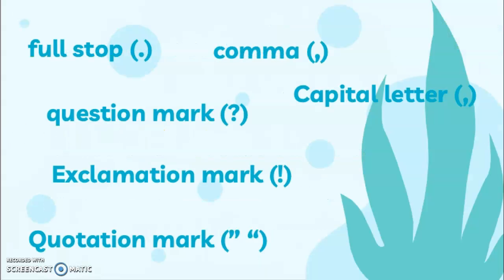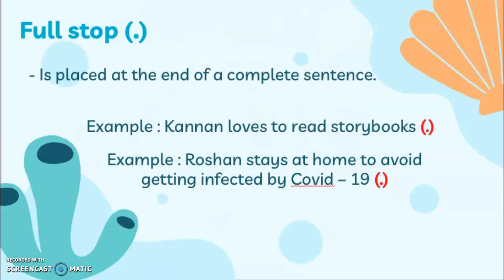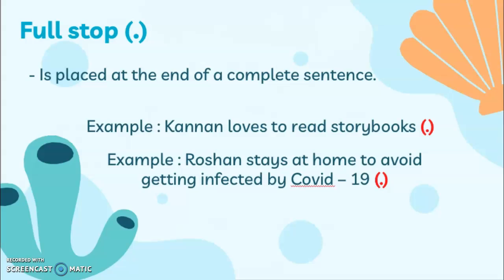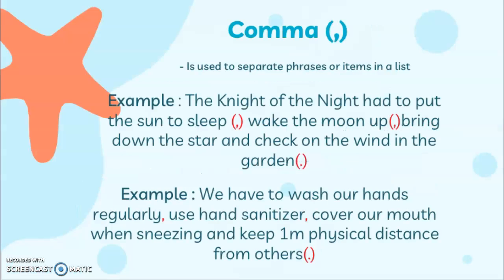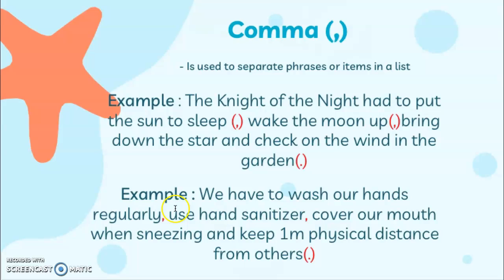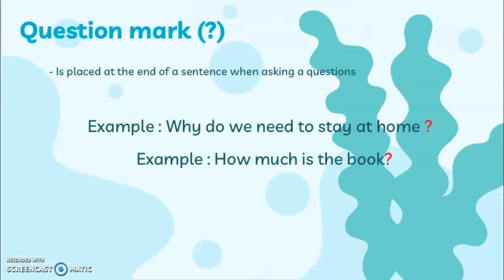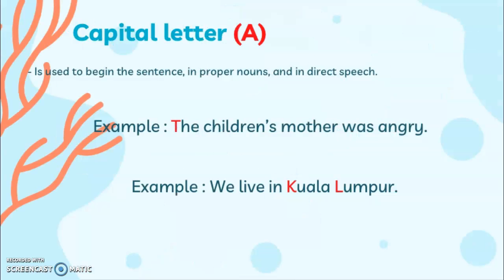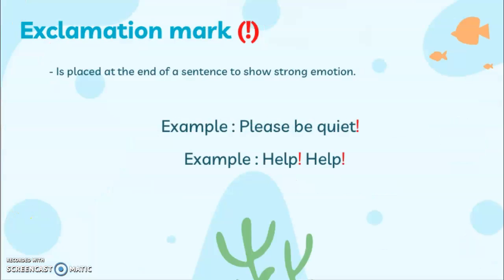English Year 6 :Unit 1: Punctuation